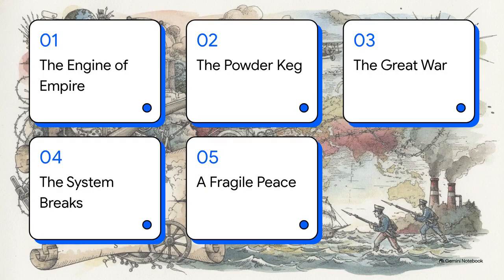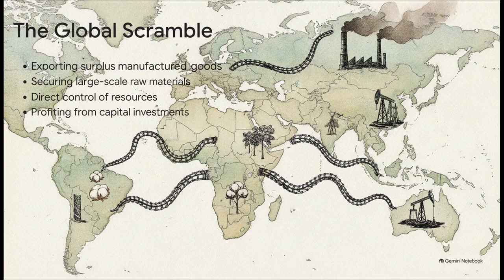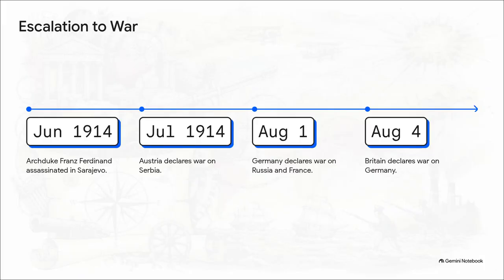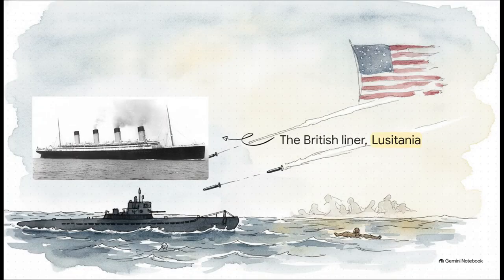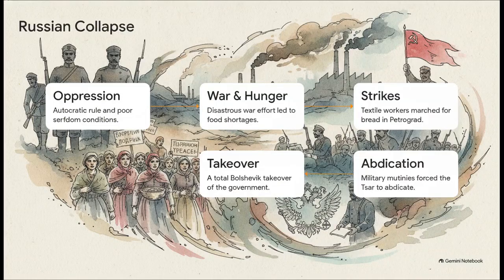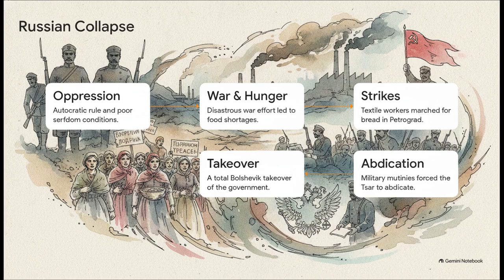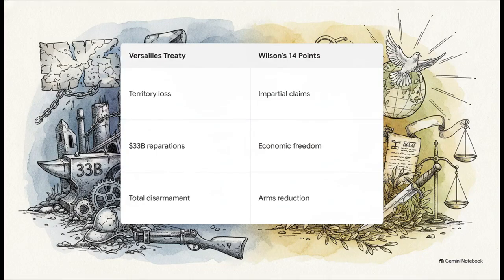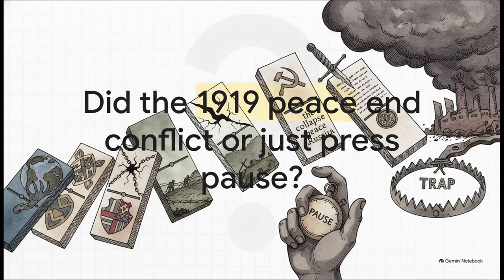12 History unit 13 EM